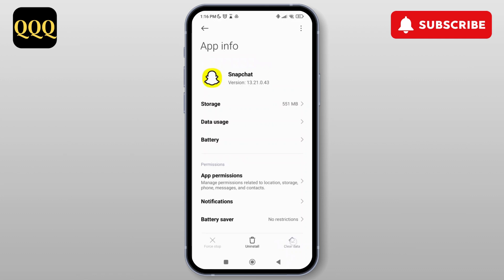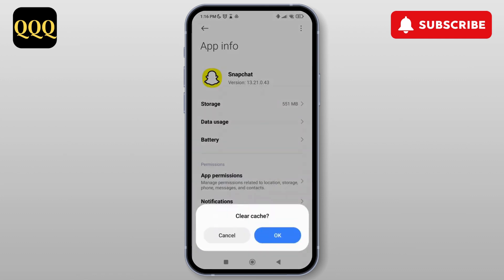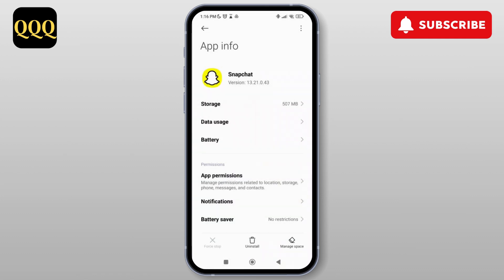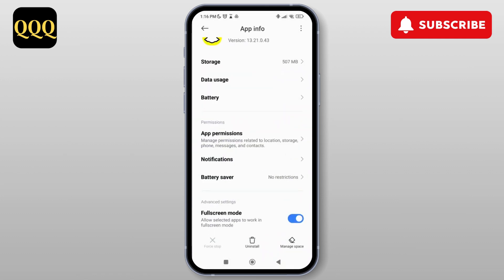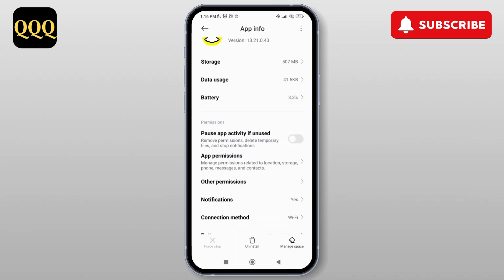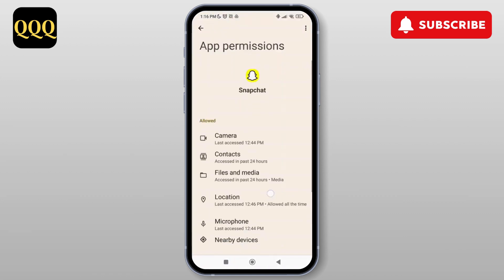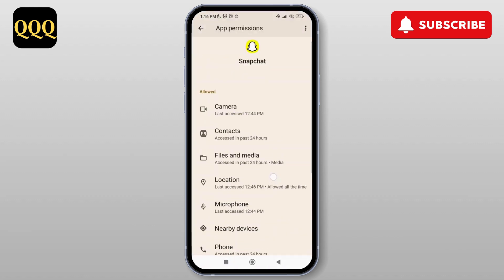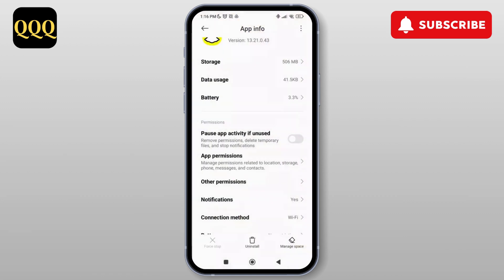How to Fix Snapchat Code SS07 Error In Android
Welcome to our comprehensive guide on "How to Fix Snapchat Code SS07 Error In Android"! If you're facing the Snapchat Code SS07 error while trying to log into your account, you're not alone. This error can be frustrating, but in this video, we'll walk you through the steps to fix the issue on your Android device. Whether it's related to network issues, app problems, or device settings, we have the solutions to help you get Snapchat working again smoothly.

In this video, you'll learn:

What causes the SS07 error on Snapchat
How to troubleshoot Snapchat login issues on Android
Tips to resolve Snapchat error codes on Android devices
How to clear cache and reinstall Snapchat on Android
How to fix Snapchat error SS07 without losing data